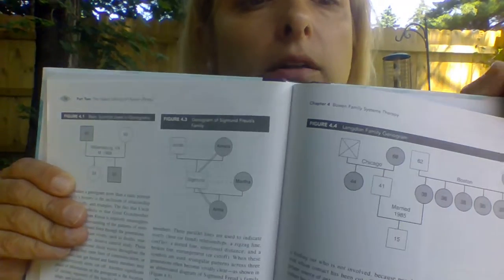WIN_20170623_12_09_43_Pro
bowen workshop